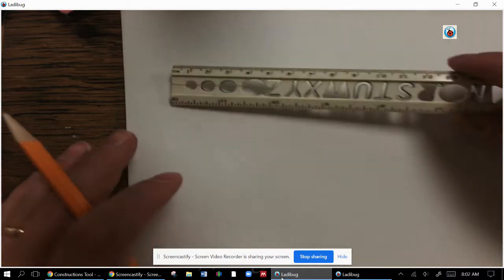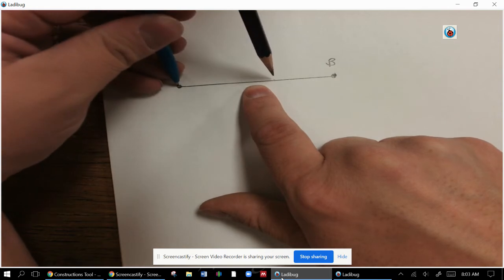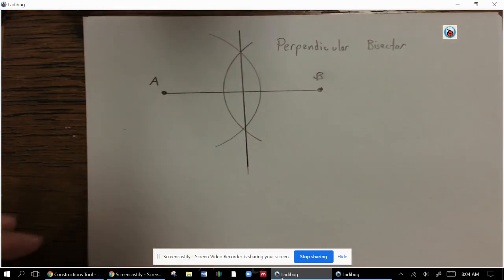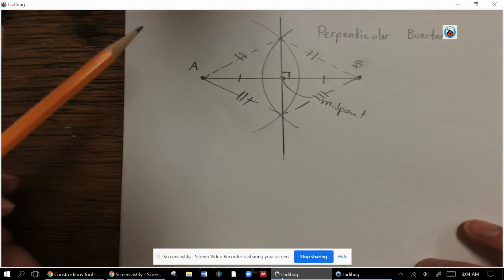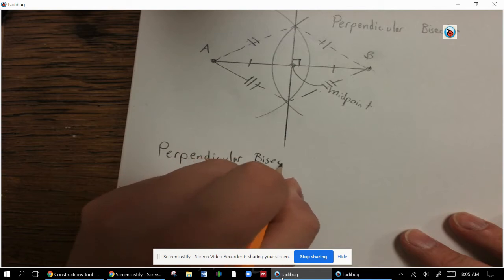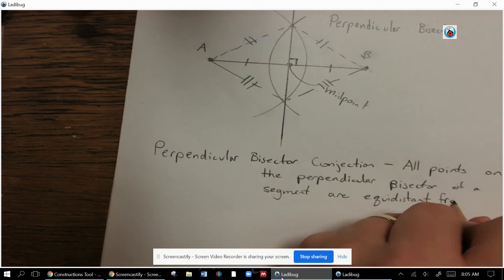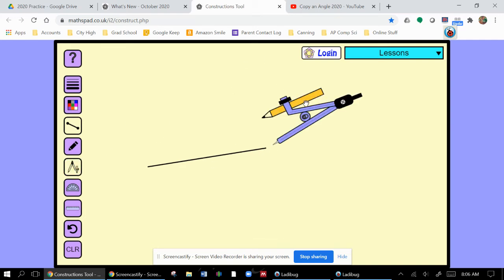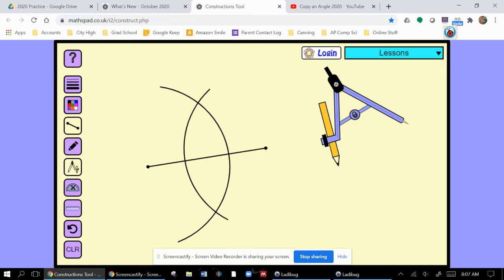Bisect a Segment 2020